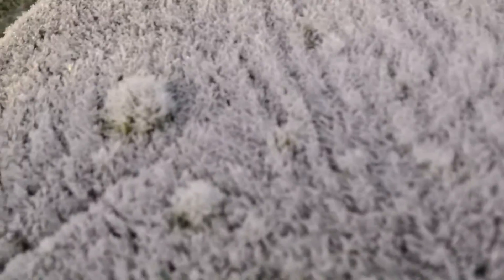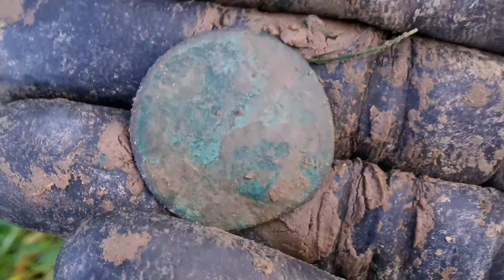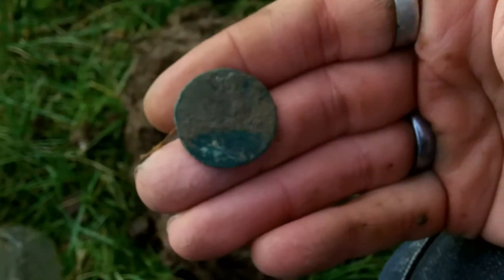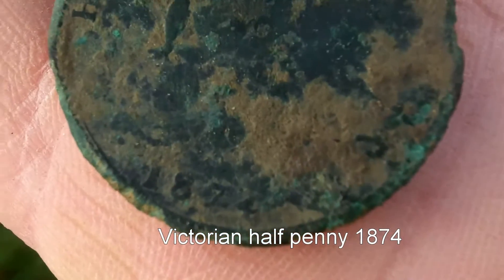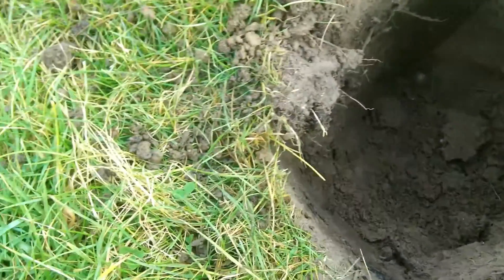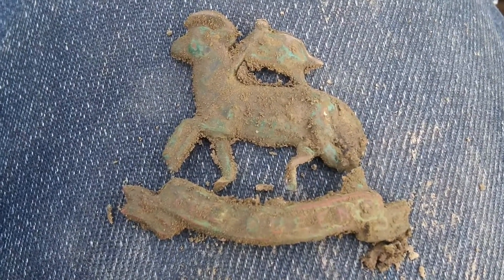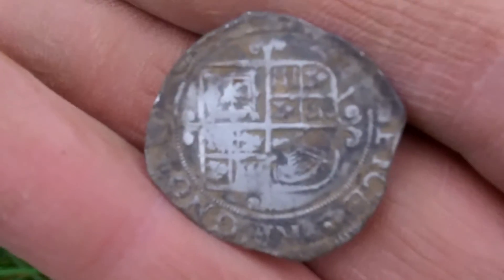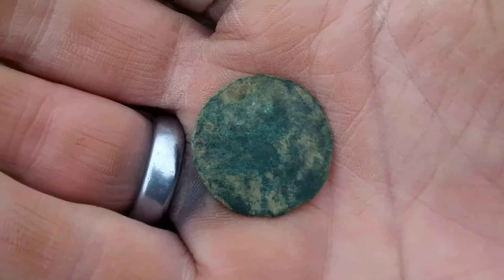Getting Hammered in the new year with Charles 1st and my minelab (Ep11)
Great 1st outing of the year Hammered coin,military badge and more in such a small area

Check out my facebook page for photos,upcoming outings and unseen bits that didnt make it to a video